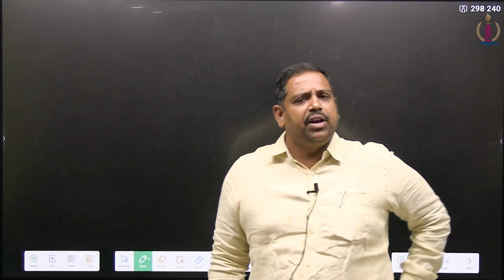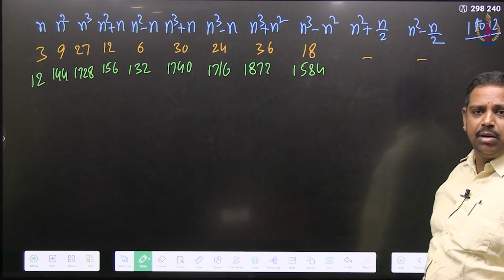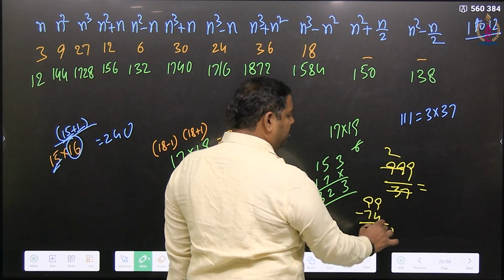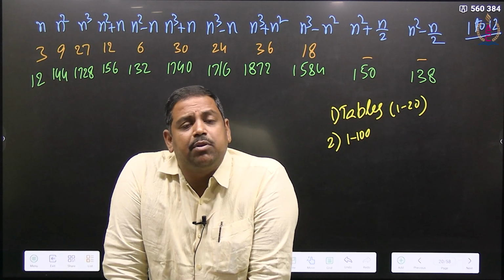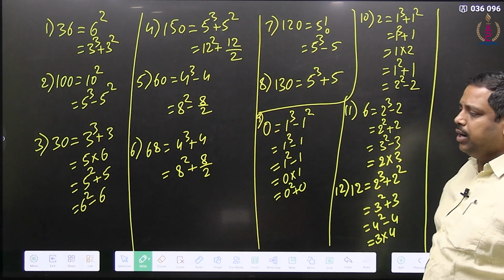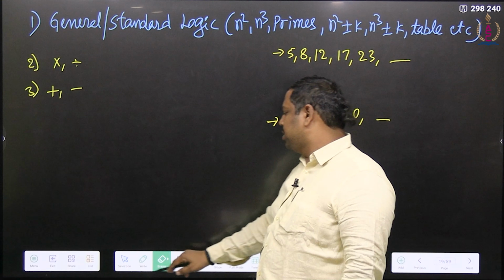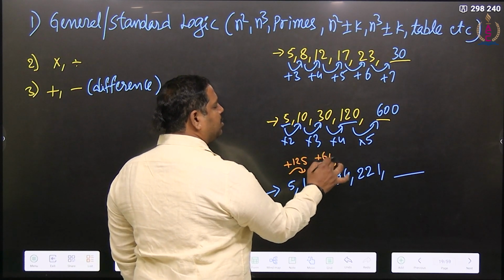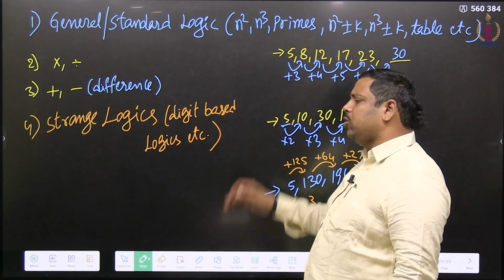Number series problems తో ఇబ్బంది పడుతున్నారా ఐతే మీ problem solve అయినట్టే | BY AmarNadh Emani